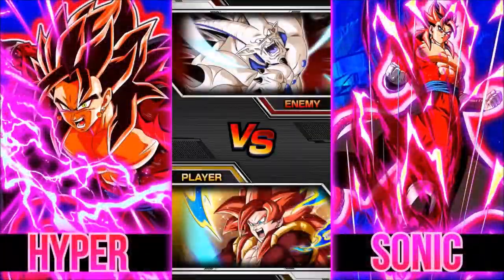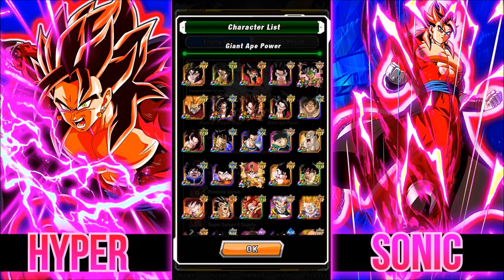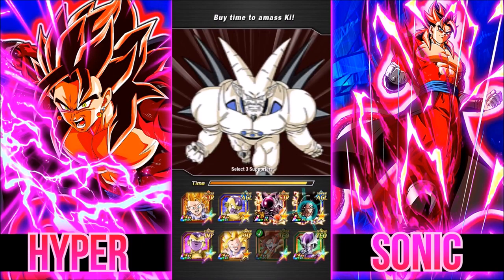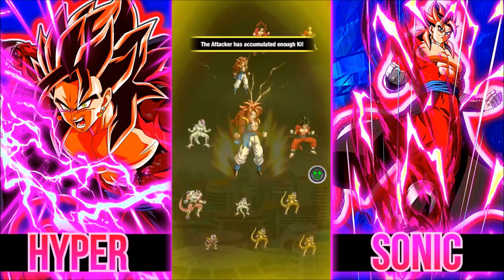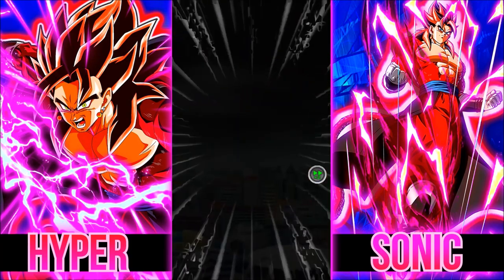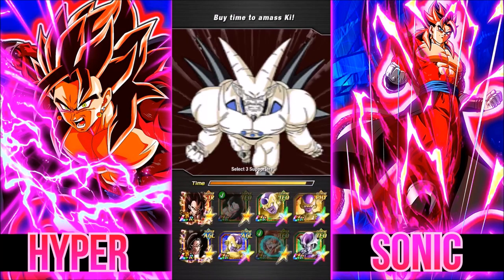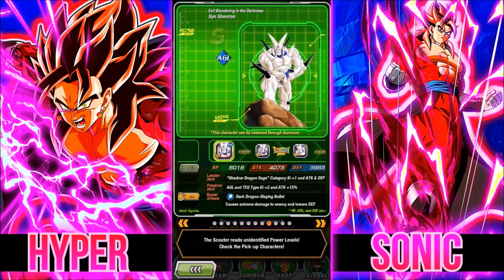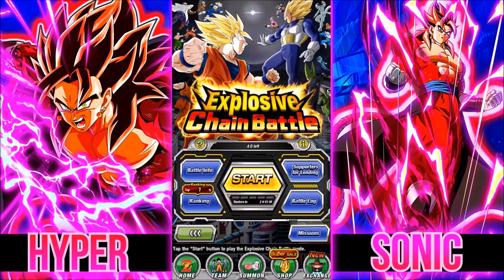MY CHAIN PARTNERS A MONEY!!! A NEW E.C.B VS OMEGA SHENRON IS HERE FOR GLOBAL! DBZ Dokkan Battle